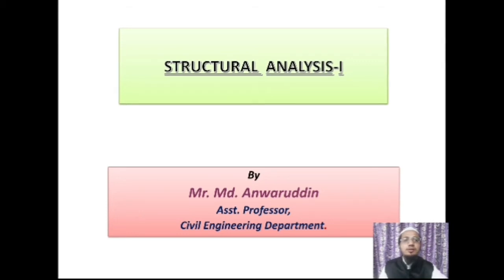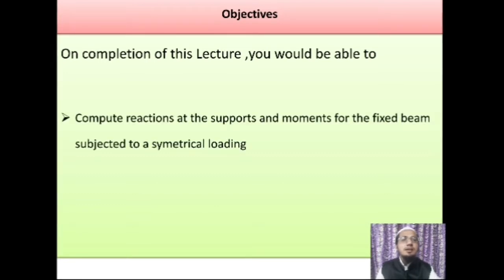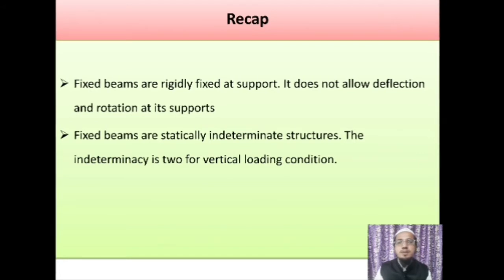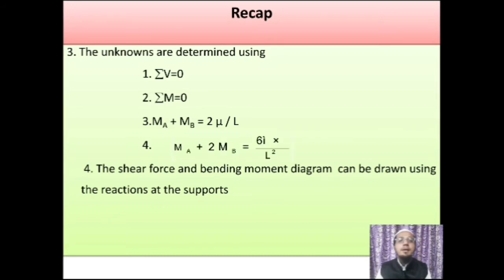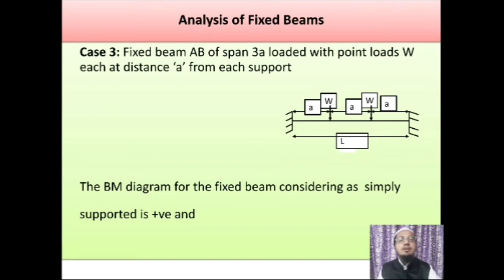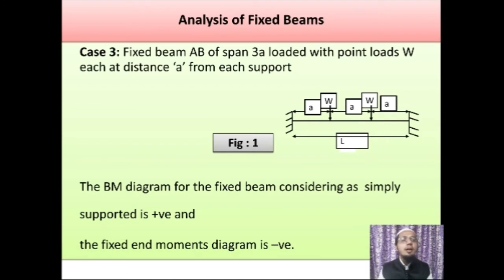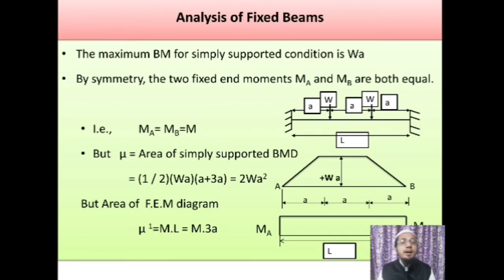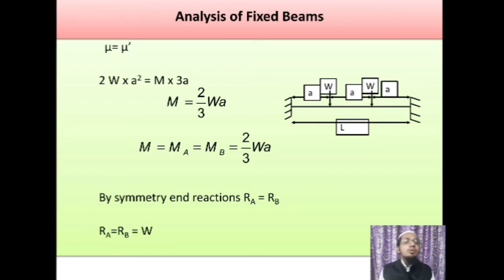Module 03 Fixed Beam || SA-I || Lecture 09 (Fixed beam)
in this video we will learn analysis of fixed beam subjected to two point loads.. in continuation of lecture 08 follow 👇the link below before going for this lecture